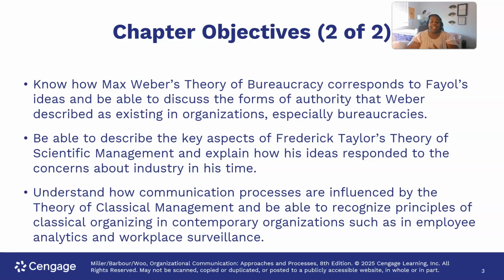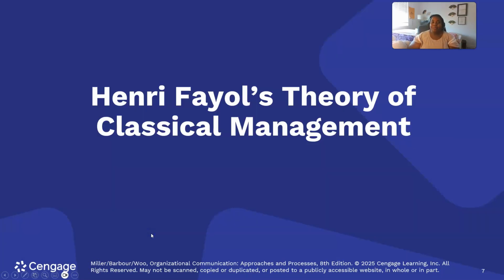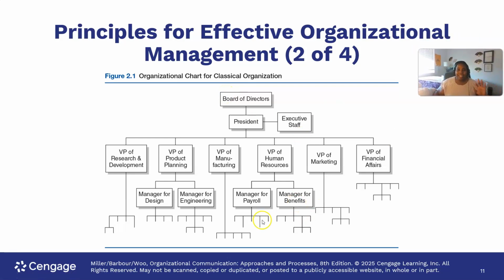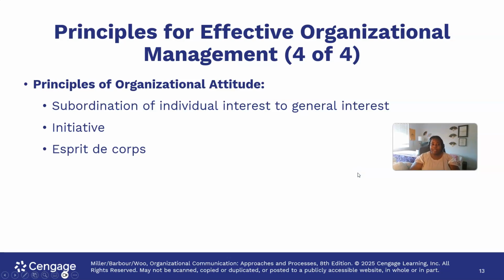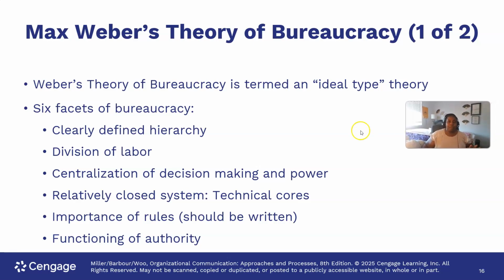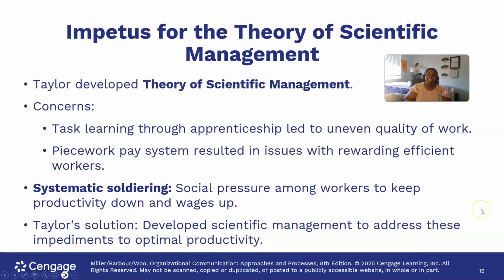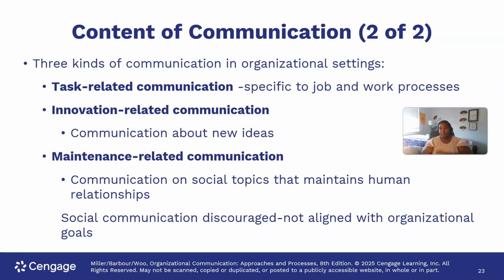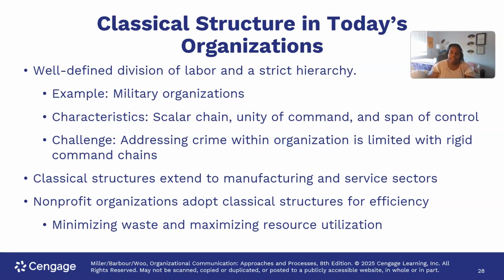Classical Management Theory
This is the lecture about classical management theory with Ms. Roberts